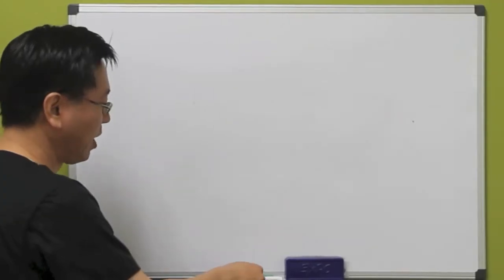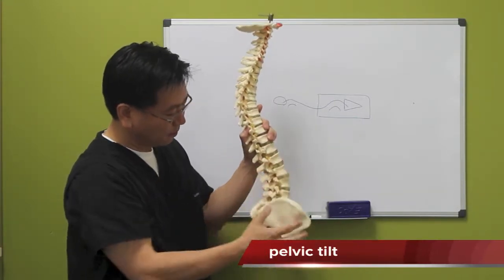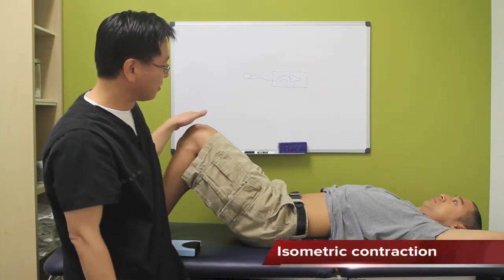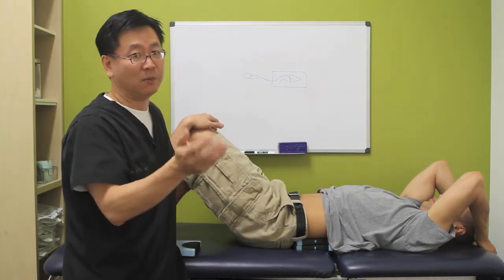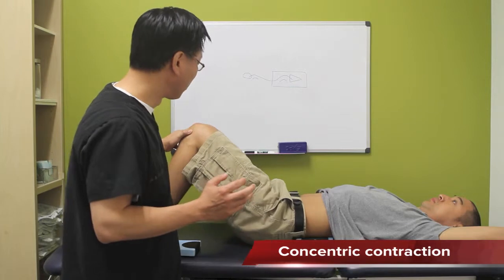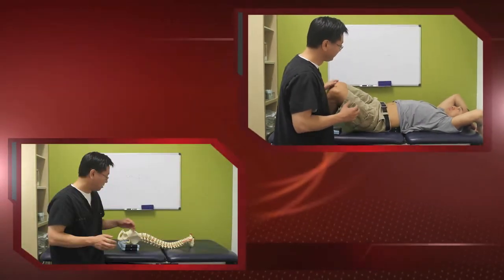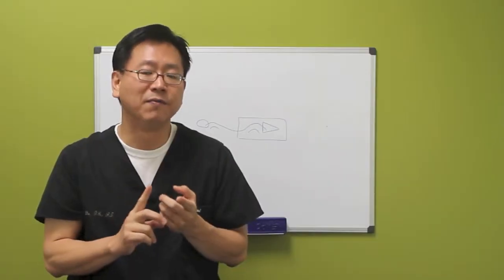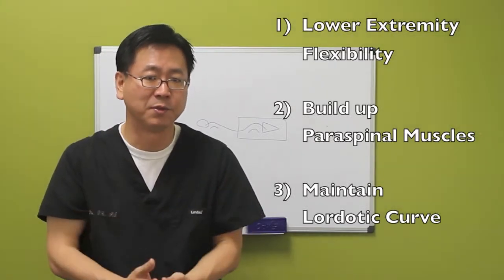Lower-back Exercises with Pillow 123 - PLUS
In this video, Dr. Yu, Licensed Physical Therapist and Chiropractor, teaches the step-by-step methods on how to use Pillow 123 - PLUS for lower-back care. Learn about isometric and concentric contraction and how to perform core muscle exercises using Pillow 123 - PLUS panels.

Don't forget to leave a comment or question.